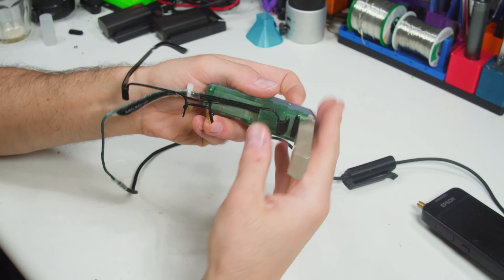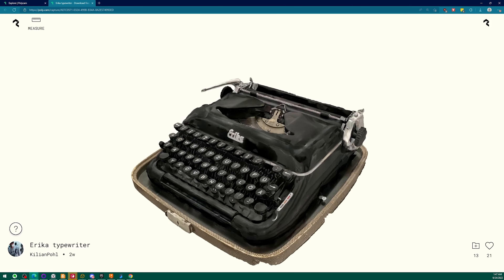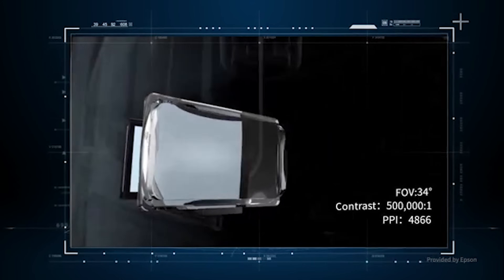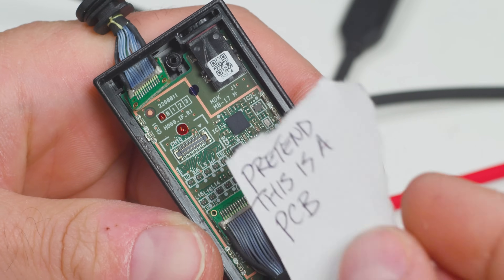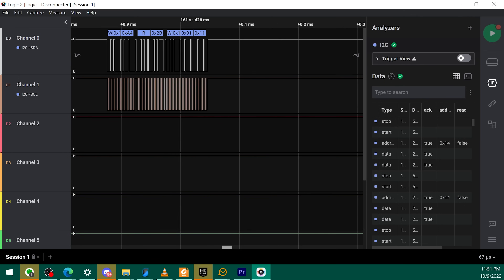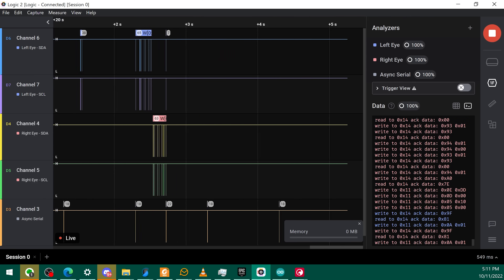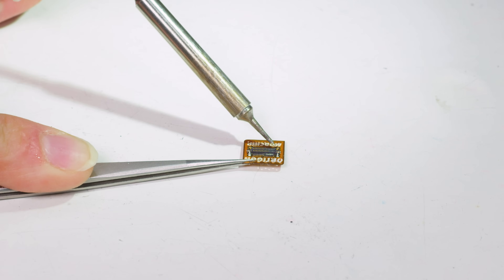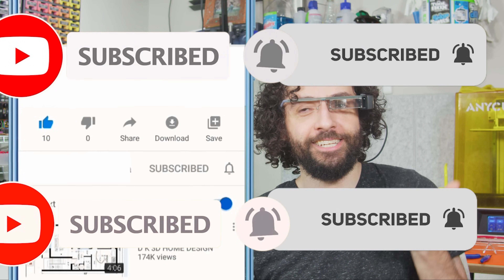Real Hardware Hacking (with a hacksaw): My New Wearable Computer | Optigon 2 Part 1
Hacking it... IN HALF!!!
3D scan with Polycam for free!

⏩ Part 2: 🤷‍♂️

My wearable heads-up display, the Optigon, is coming apart at the seams, but I found the perfect upgrade, the Epson Moverio BT-40. Problem: It shuts off when I disconnect a display, but this 'borg is all-monocular, baybee. Solution: TEN MONTHS of real-deal hardware hacking, complete with signal sniffing, replay attacks, and oodles of solder paste. Oodles! But my new wearable computer, the Voidstar Lab Optigon 2, is done! I'm sorry if I ruined the surprise, but it's more important to stuff this description full of keywords like Internet of Things, How to hack hardware, The best wearable computer, Google Glass, how to make your own wearable computer, and What is Zack Freedman wearing.

This is, without a doubt, the most insane set of files I've ever released. All are licensed Creative Commons 4.0 Attribution Noncommercial Share-Alike unless specified otherwise. Go ham.
🛹 Optigon Modchip (Export Gerbers according to your fab house's specs)

Parts:
🥽 Epson Moverio BT-40
🔌 Mezzanine connectors:

Tools:
✏ Pinecil soldering iron
📏 Saleae Logic 8 logic analyzer
🏋️‍♀️ Hakko Omnivise hunk-o-metal
🥵 Yihua 959D hot-air rework thingy

Copyrighted material:
Polycam demo footage: Polycam (the company)
SeerLens One and OLED fabrication video: XVisio
Interference SFX: Partners in Rhyme